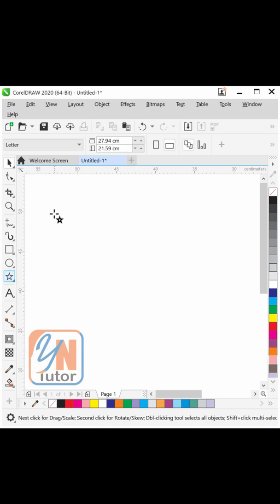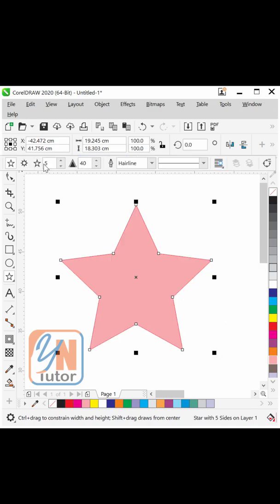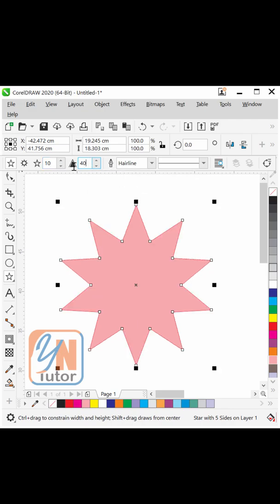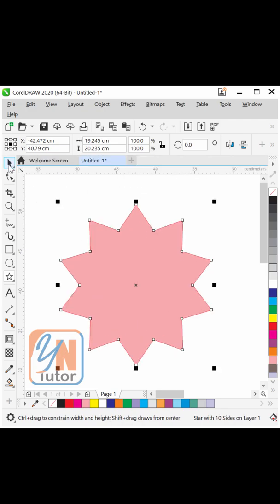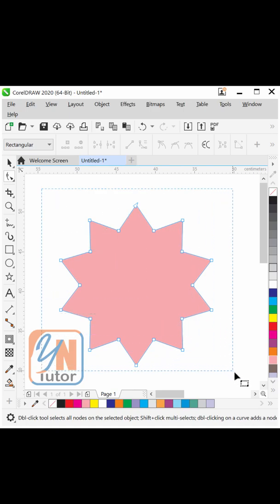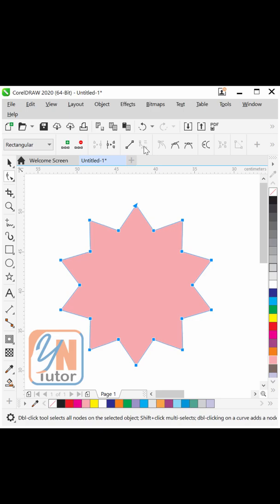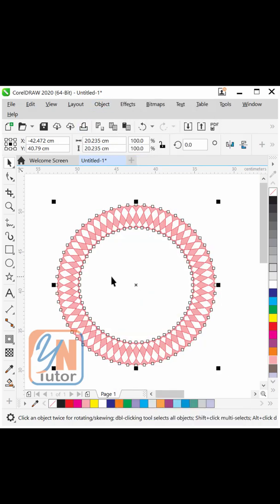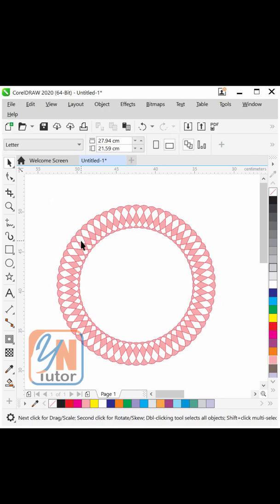3 How to Create Circular Border Using Star Tool in Corel Draw | YN Tutor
Hi Viewers welcome to YN Tutor.  3 How to Create Circular Border Using Star Tool in Corel Draw | YN Tutor. In this quick tutorial we will create beautiful circular border design with minimum objects. We will duplicate and repeat the rotation then we will use Combine all objects. Similar result we can achieve by using circle also but its require many circles to rotate around center point.